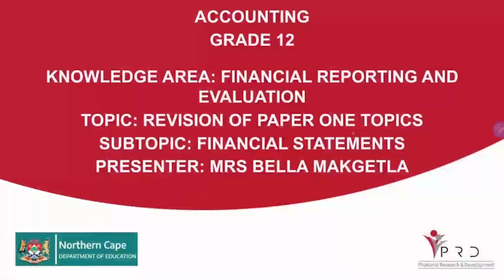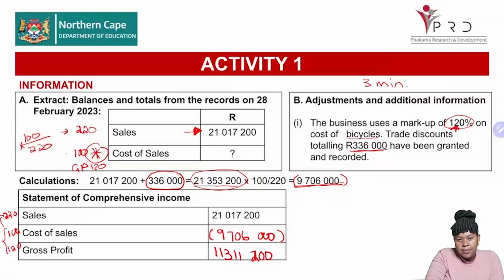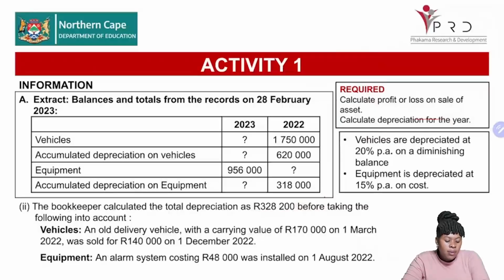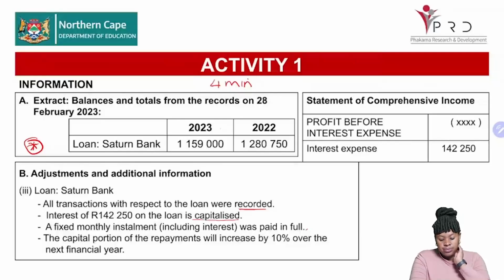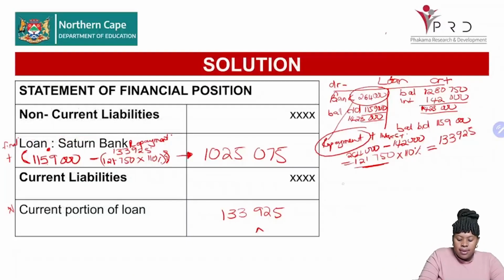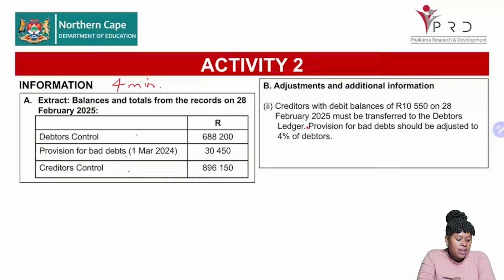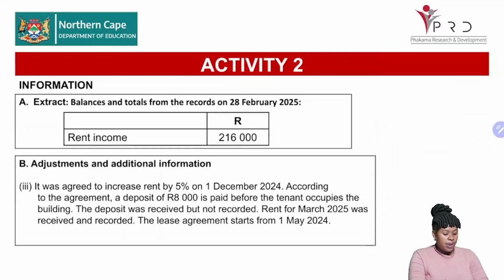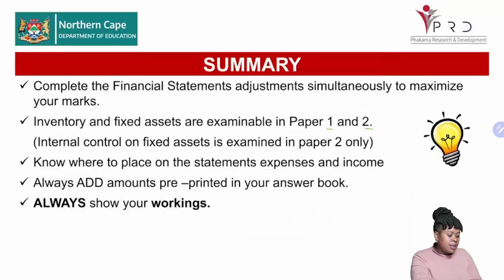ACCOUNTING GRADE 12 FINACIAL STATEMENTS